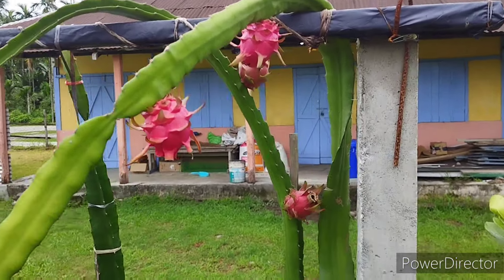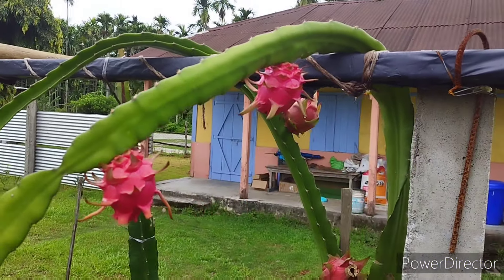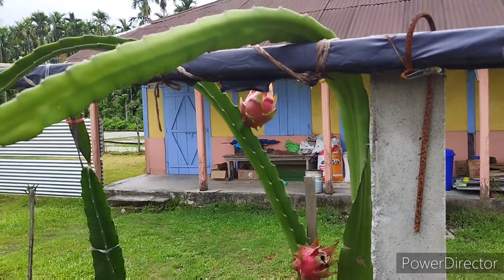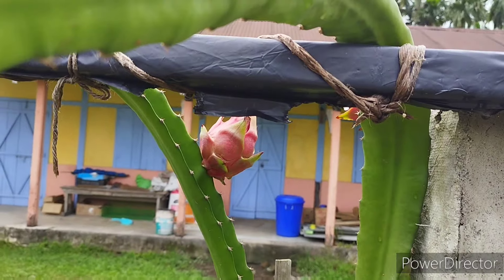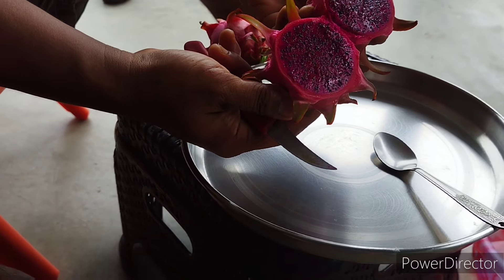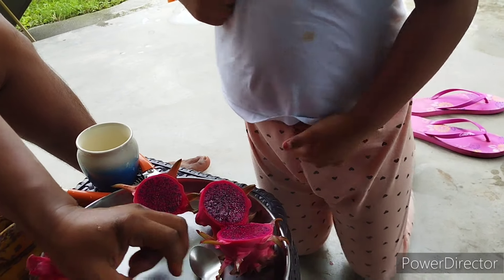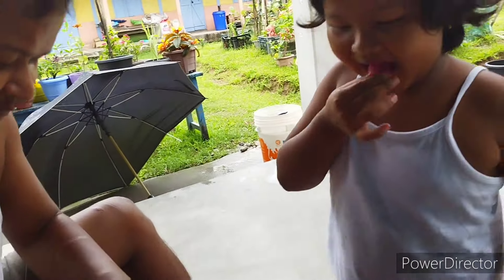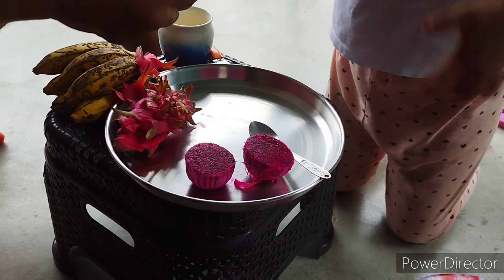harvesting first dragon fruits